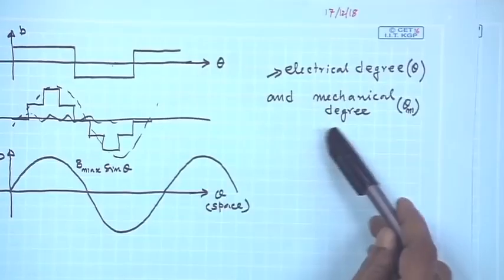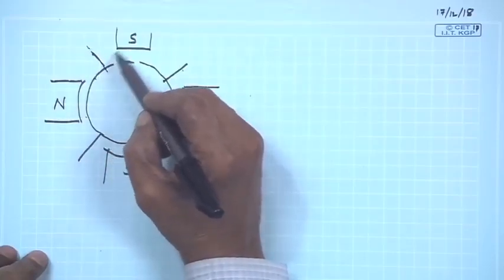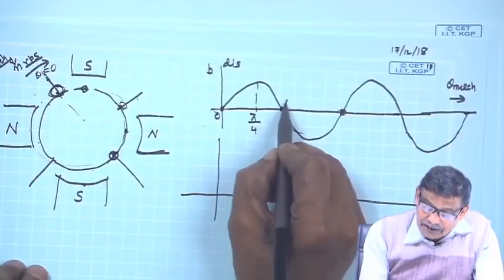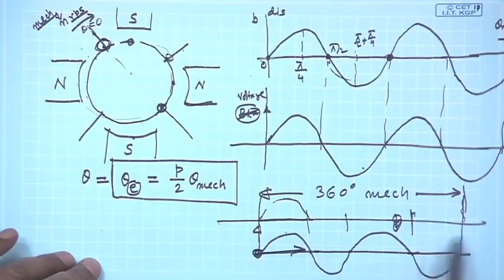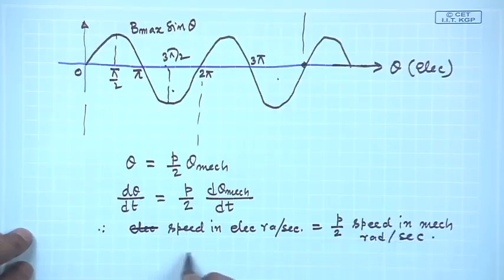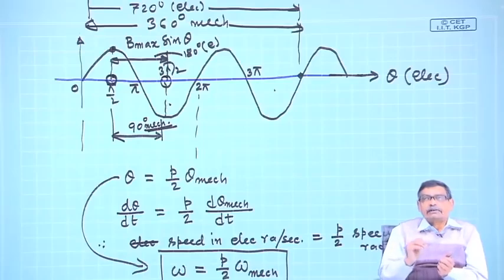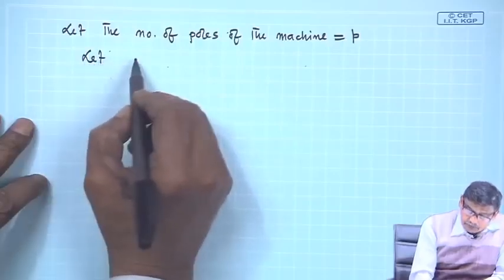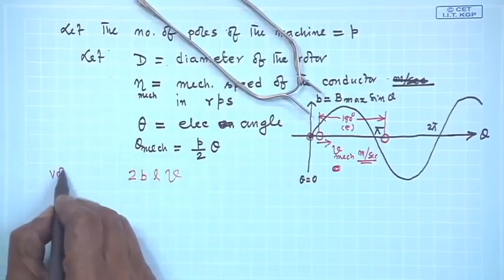Lecture 17 Induced Voltage in a Coil in a Rotating Machine Contd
In this lecture, Prof. (Dr.) Tapas Kumar Bhattacharya, Ex-Professor, Department of Electrical Engineering, IIT Kharagpur, continues to explore the concept of induced voltage in a coil in rotating machines. Building on the previous session, this lecture dives deeper into the practical applications of electromagnetic induction in machines like motors and generators.